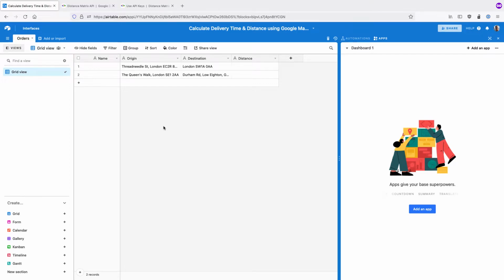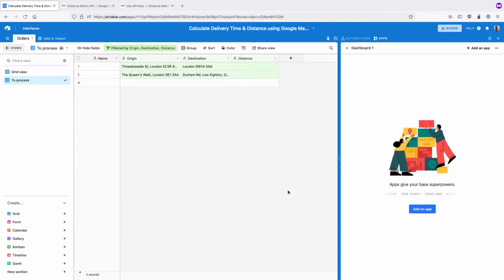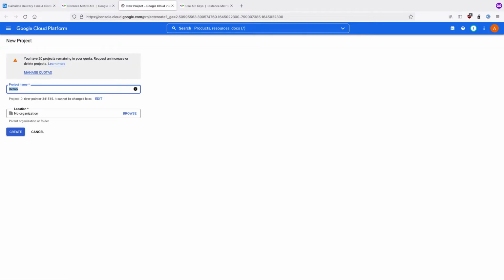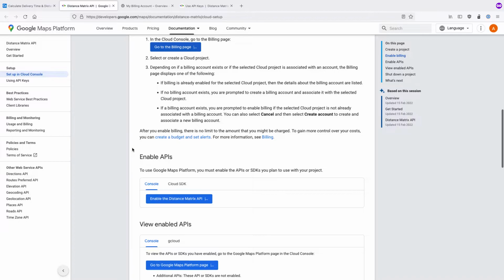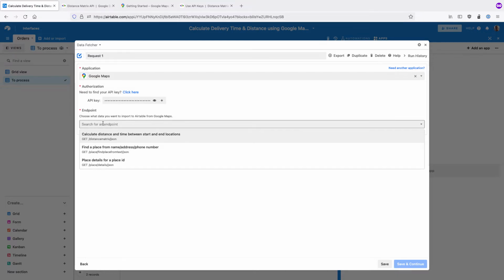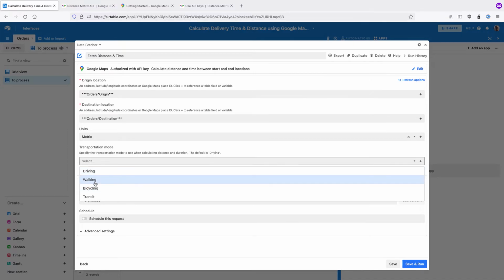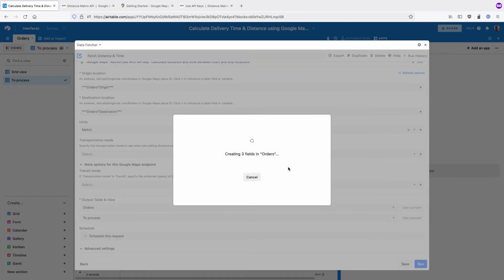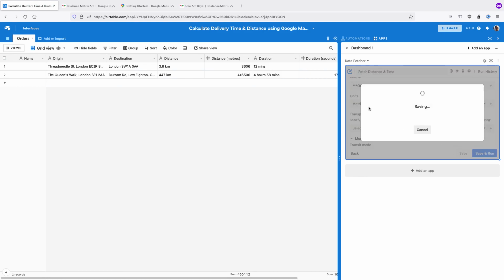Calculate Delivery Time & Distance in Airtable using Google Maps API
Calculate the delivery time & distance between two locations using the Google Maps API and the Data Fetcher Airtable app. We'll first get a Google Maps API key, then use no-code to import the time and distance between pairs of locations.